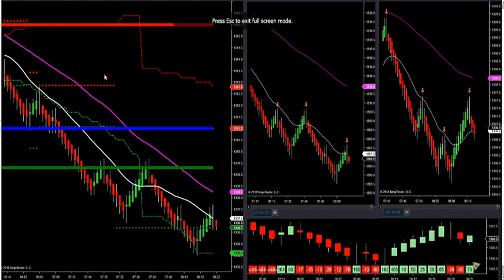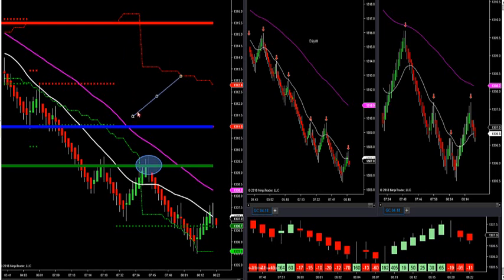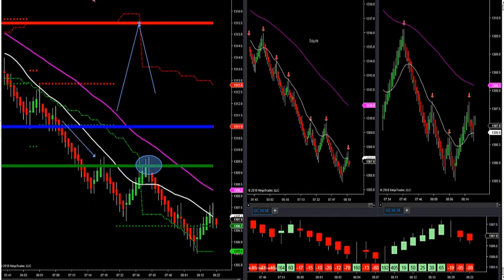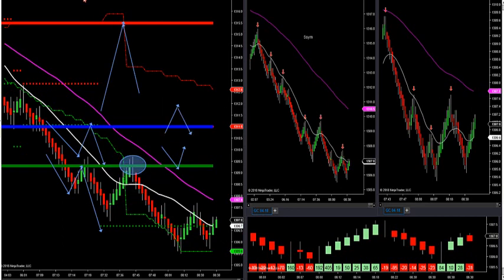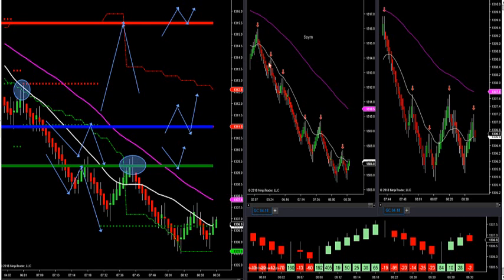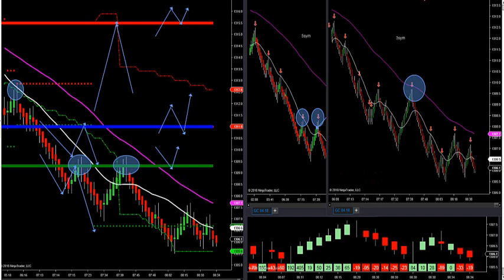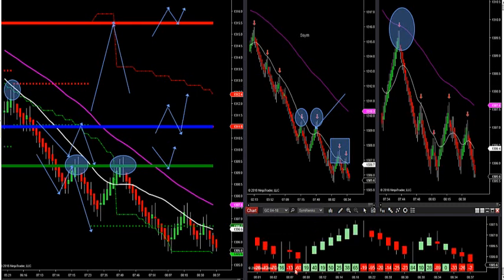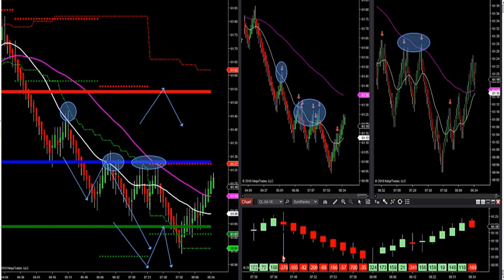3-1-18 How To Trade The System DayTradingTheFutures.com